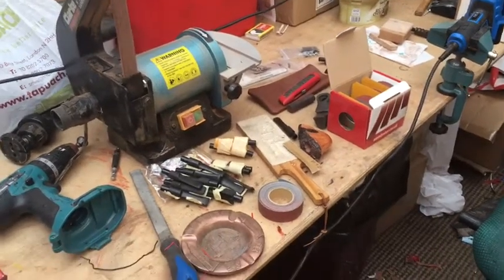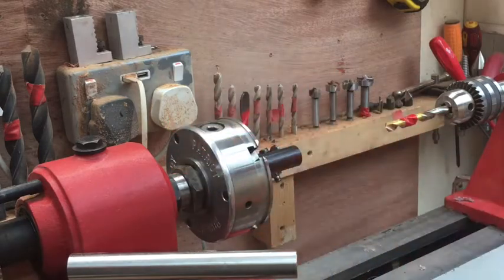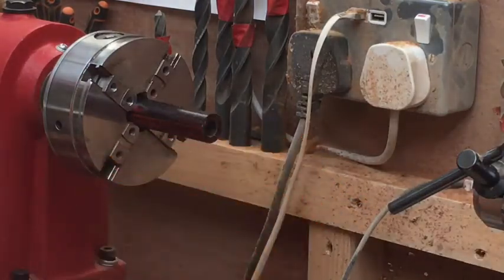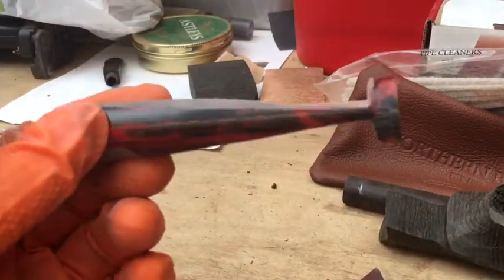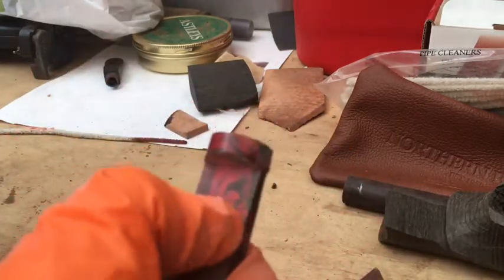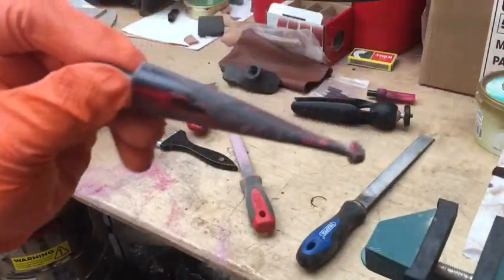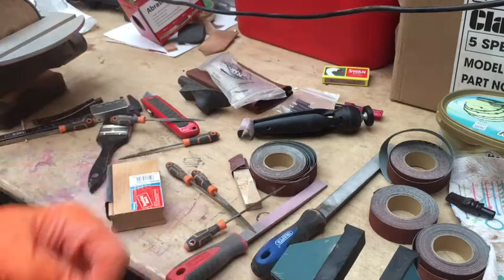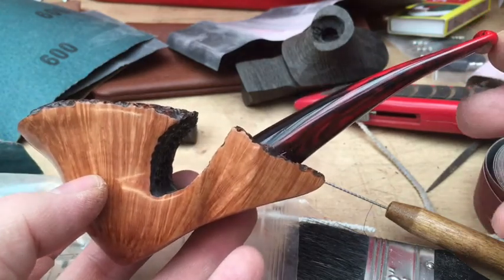Making a hand cut pipe stem